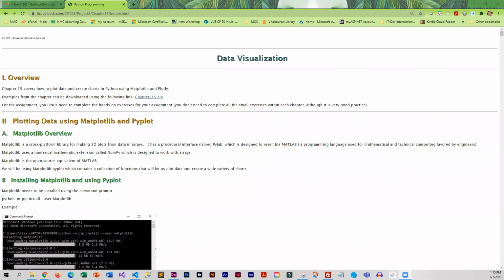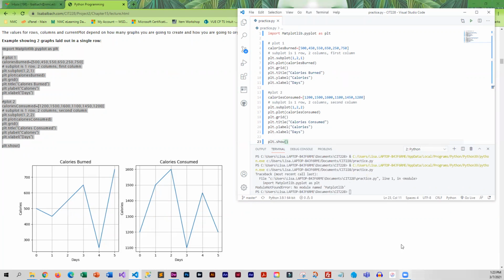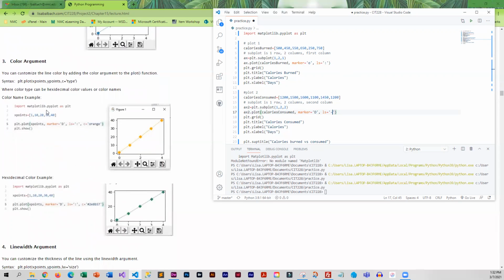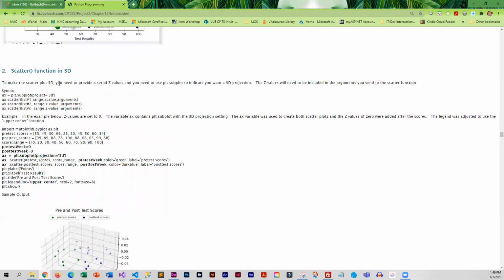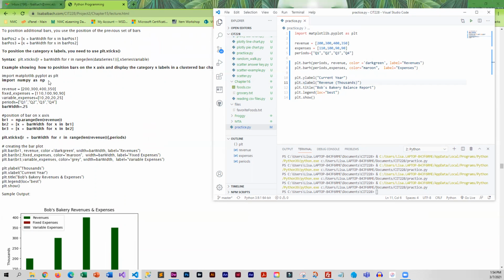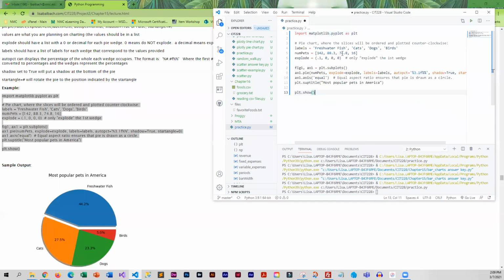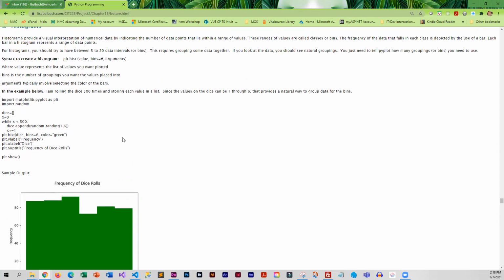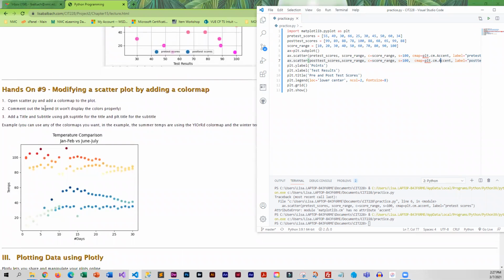Python using Matplotlib and pyplot